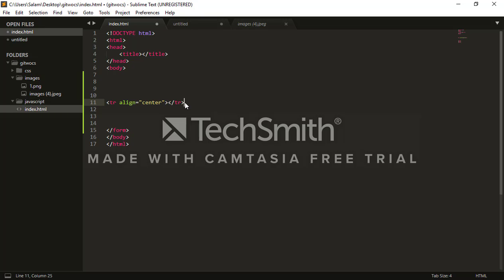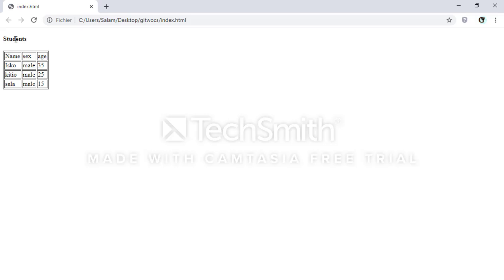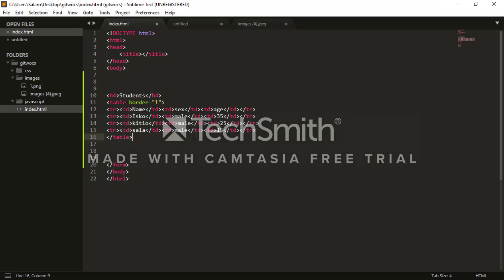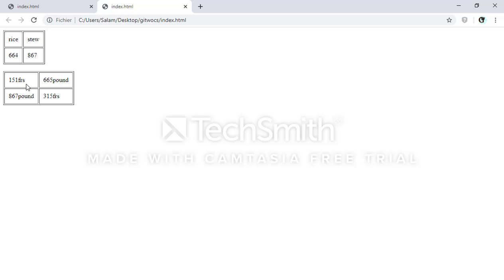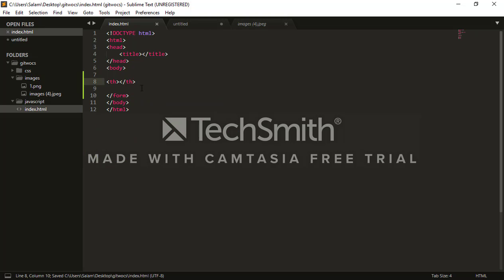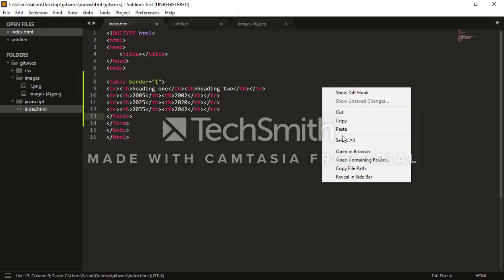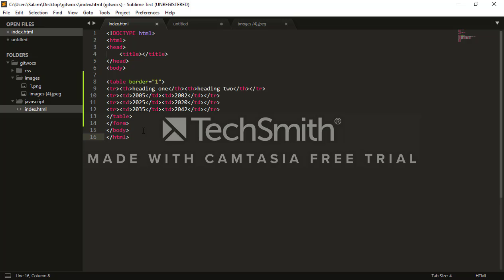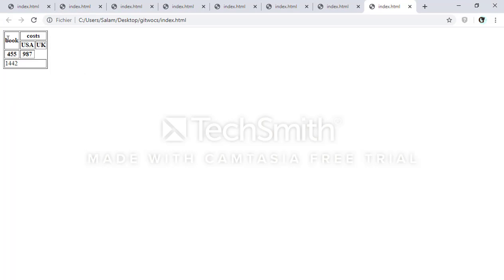WEB PAGE CREATION##3